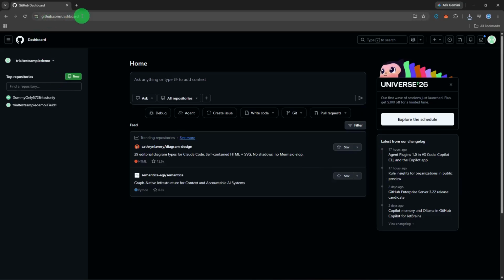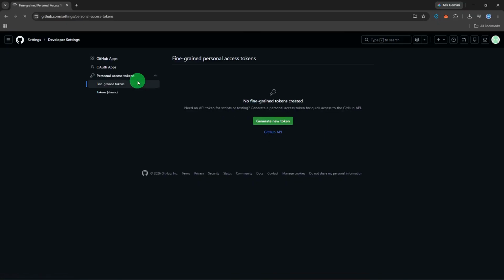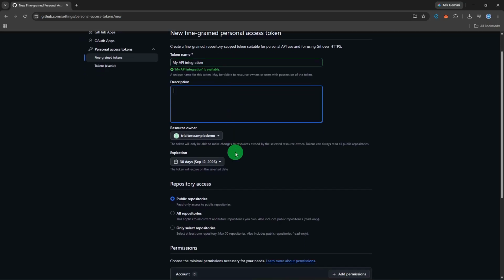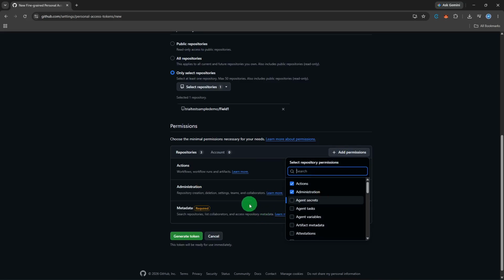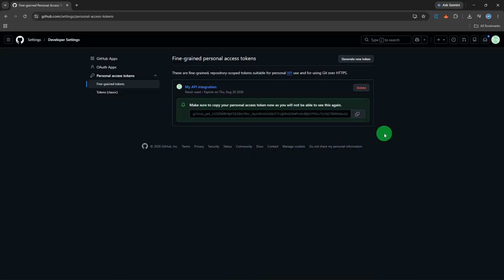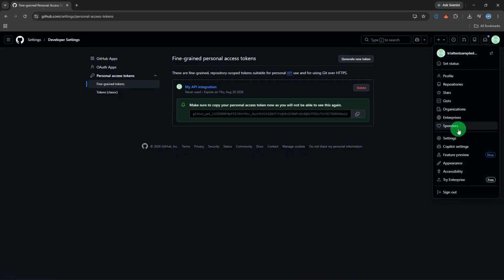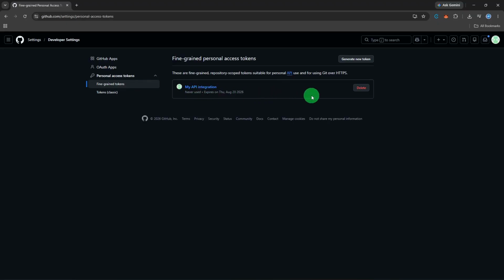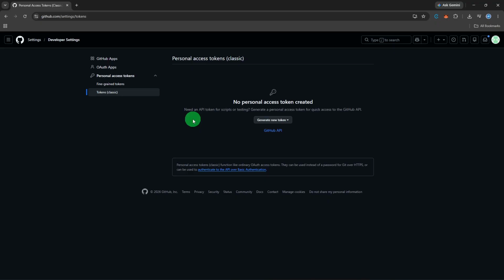Find API Keys In GitHub [Quick Start]